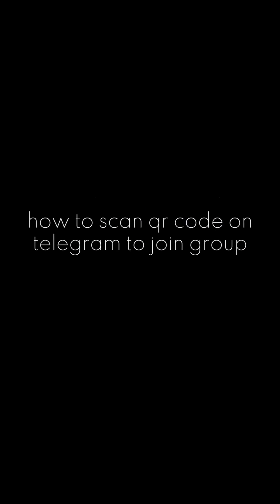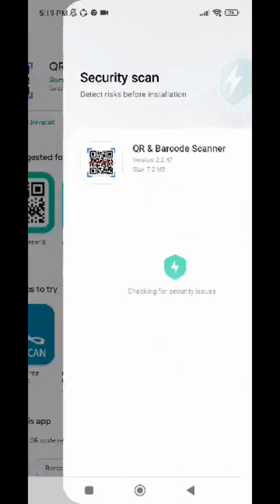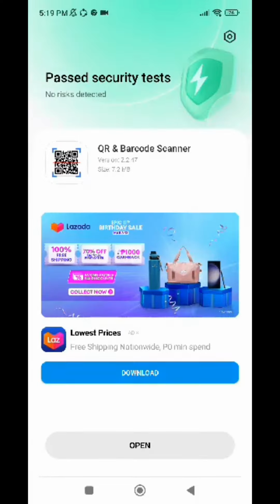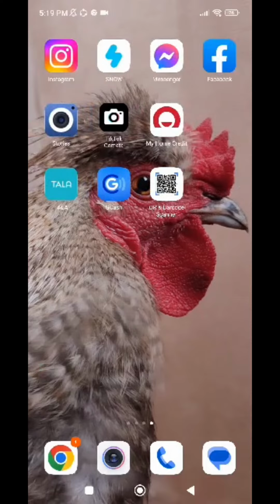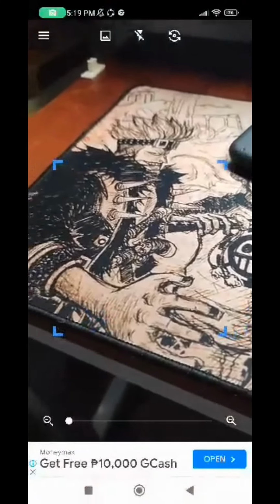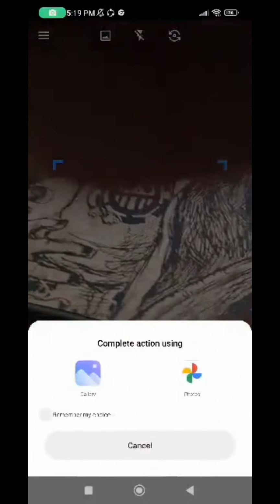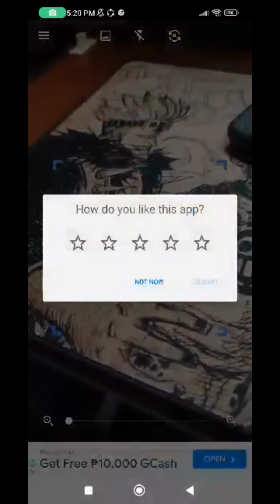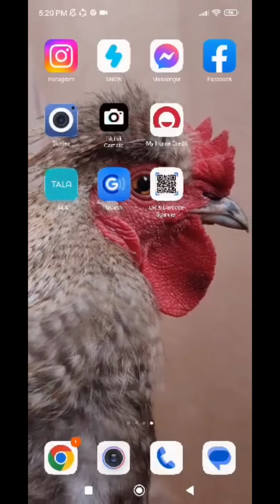How To Scan QR Code On Telegram To Join Group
In this video, we'll show you how to scan QR code on Telegram to join a Group.

If you're tired of manually typing in Telegram group links to join them, then you're in luck! This video reveals how to scan a QR code on Telegram and instantly join a group. Our step-by-step instructions and clear visuals make it easy for anyone to use the QR code scanner on Telegram. No more wasting time typing in long links or searching for the right group. Joining Telegram groups has never been easier!

So, if you want to learn how to scan QR codes on Telegram and join groups effortlessly, then watch our tutorial now! Related search terms for this video include "Telegram QR code scanner," "How to join Telegram group with QR code," "Telegram group joining tutorial," "Telegram QR code join group," and "How to scan QR code on Telegram."